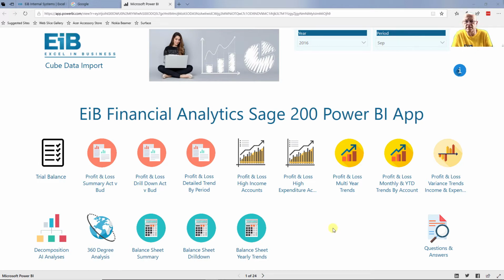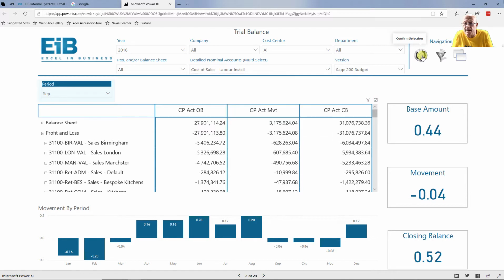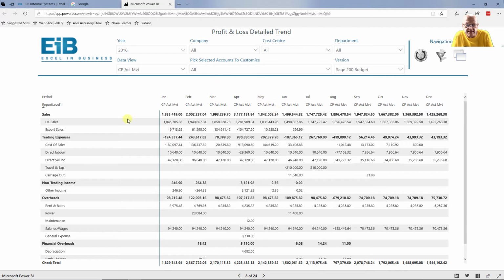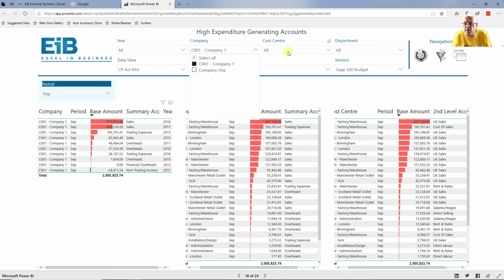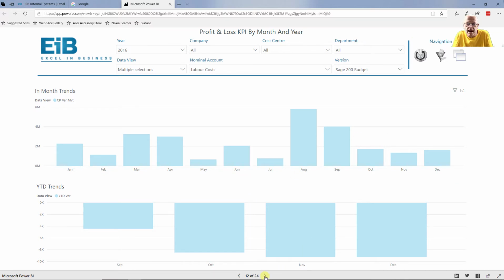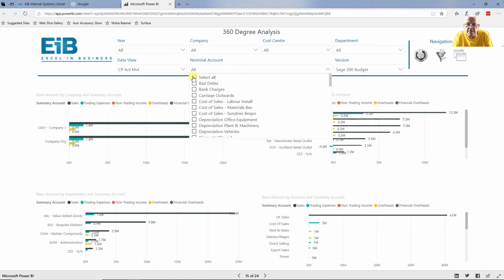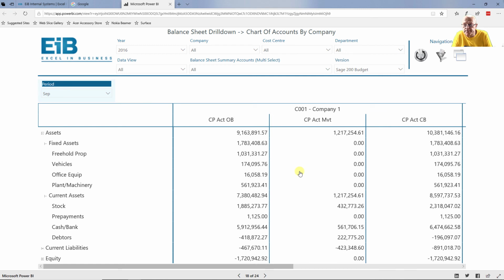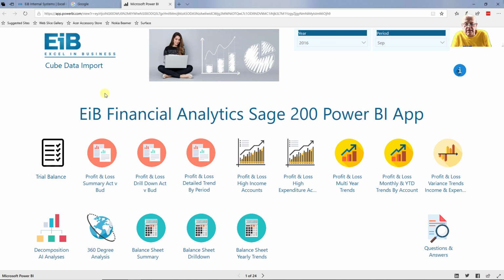EiB Financial Analytics Sage 200 Demo